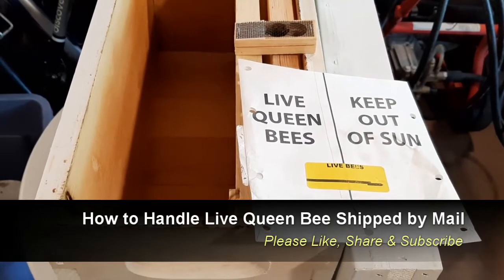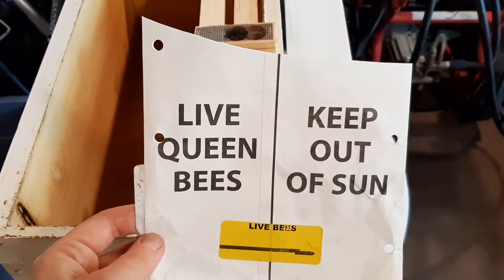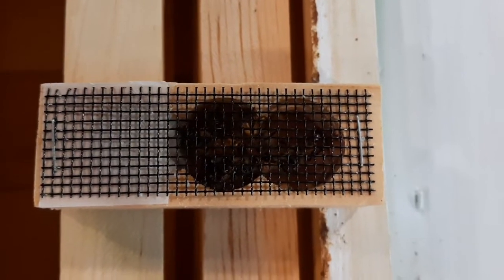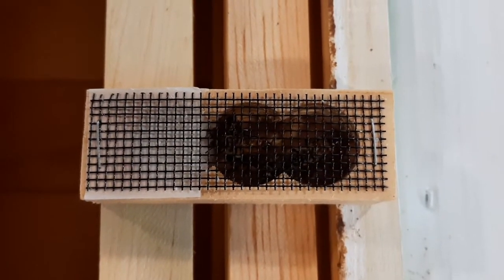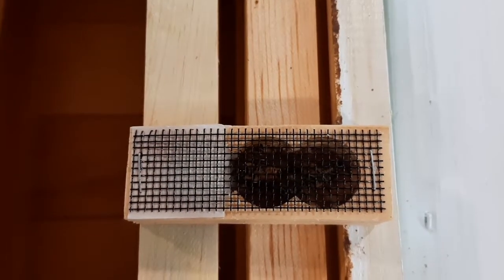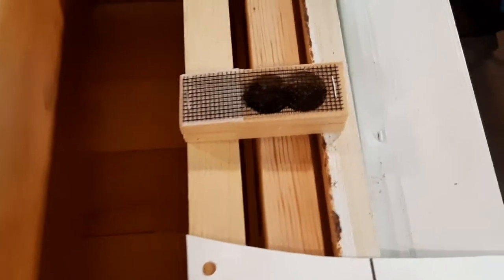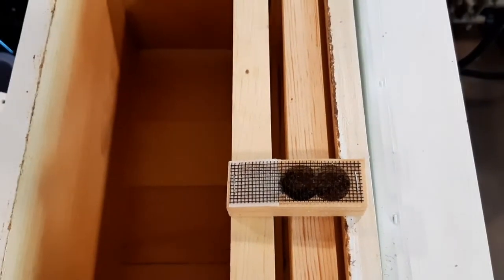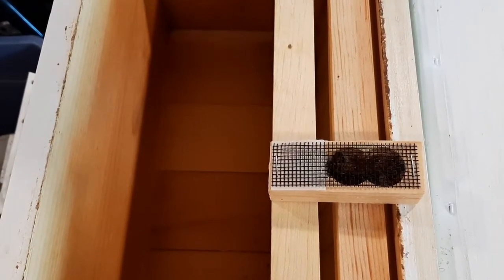How to Handle Live Queen Bee Shipped by Mail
This video explains how to handle live queen bee once it arrives by mail. Russian queen bee in this video was ordered through